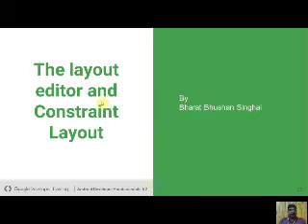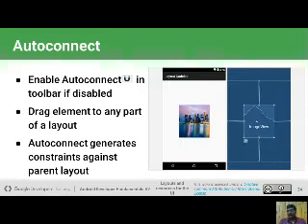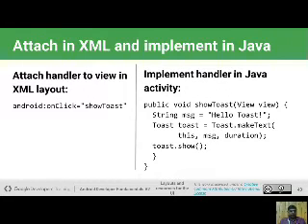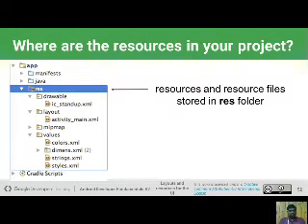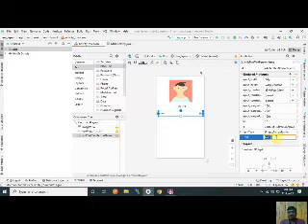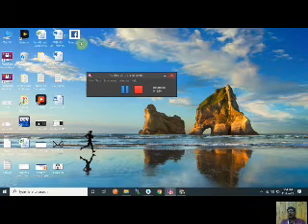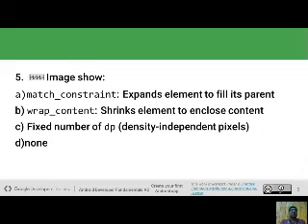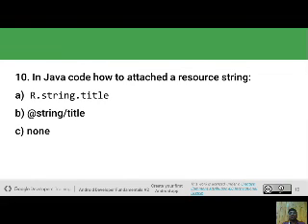Constraints Layout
Mr. Bharat Bhushan

About Tutorial:
ConstraintLayout allows you to create large and complex layouts with a flat view hierarchy (no nested view groups). It's similar to RelativeLayout in that all views are laid out according to relationships between sibling views and the parent layout, but it's more flexible than RelativeLayout and easier to use with Android Studio's Layout Editor.
All the power of ConstraintLayout is available directly from the Layout Editor's visual tools, because the layout API and the Layout Editor were specially built for each other. So you can build your layout with ConstraintLayout entirely by drag-and-dropping instead of editing the XML.